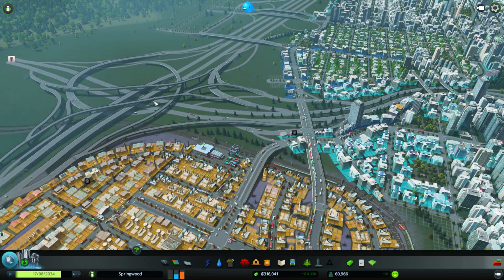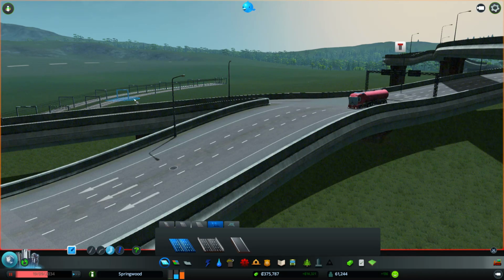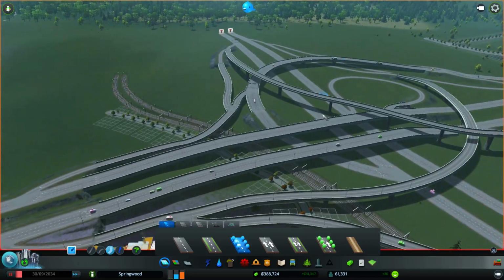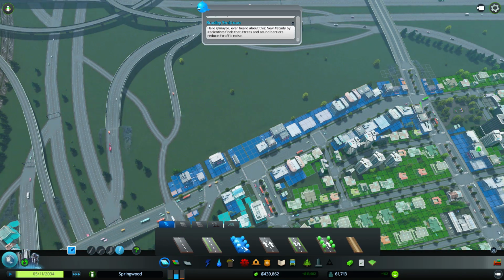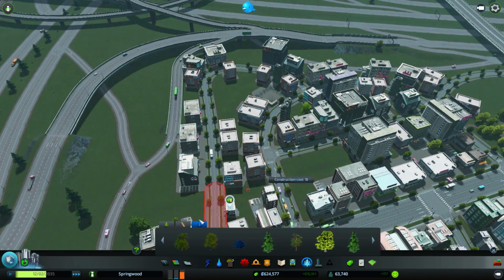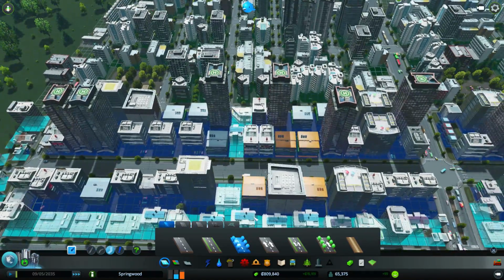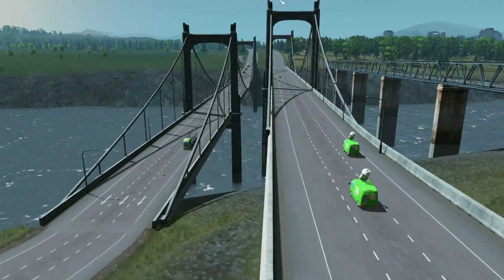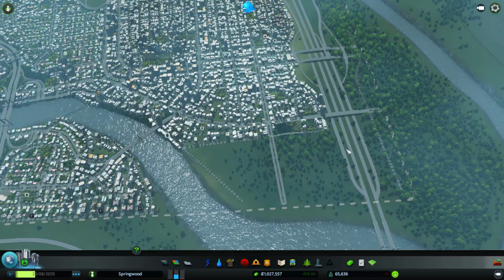Building A Skyline From Scratch: Part 14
Finishing work on the large highway interchange and starting to develop the surrounding area.